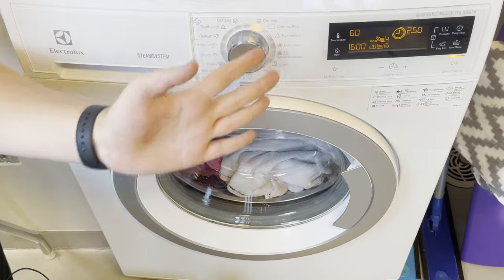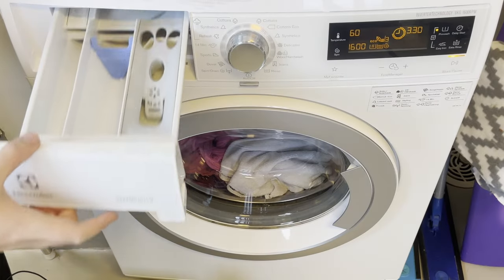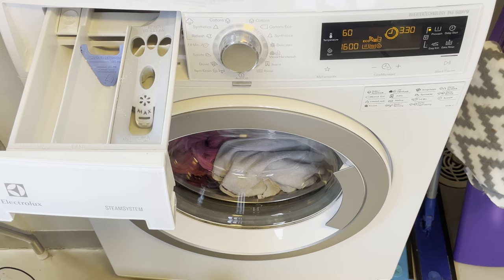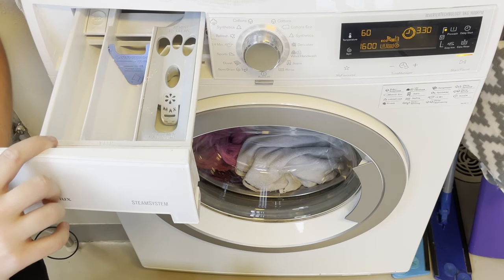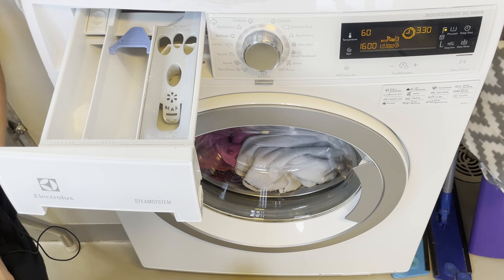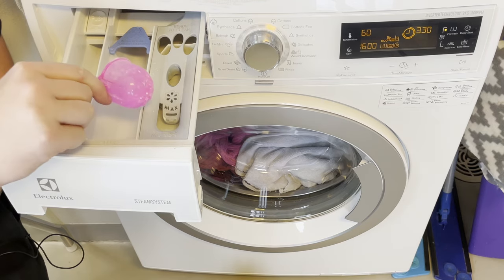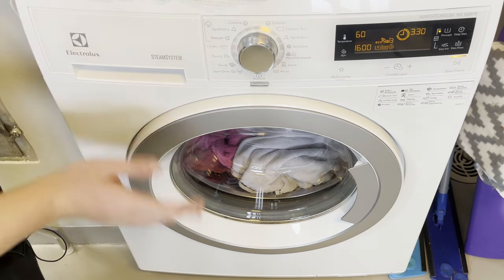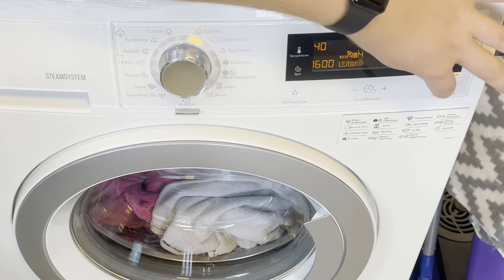Mastering Pre-Wash (Laundry Supercharge!)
Here is how to use the pre-wash setting on your washing machine. I first tell you how it works and when you should use it. After that I do a practical demonstration of how to use pre-wash.

Timestamps:
0:00 What is Pre-Wash?
1:34 Loading Washer for Pre-Wash
3:03 Washer Settings for Pre-Wash